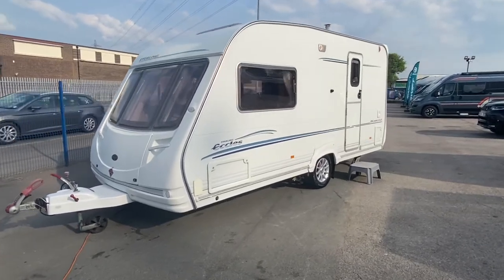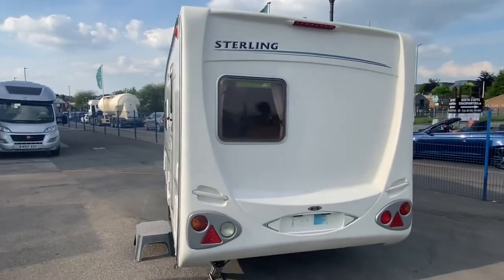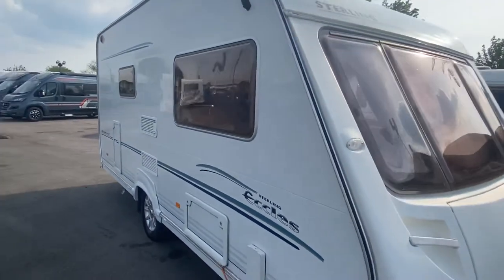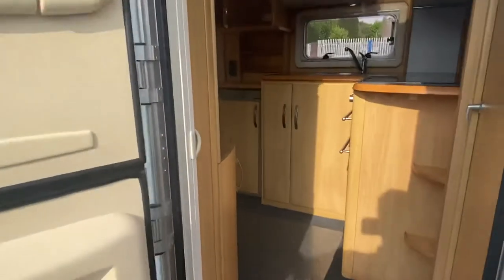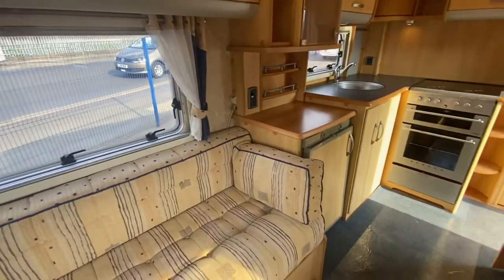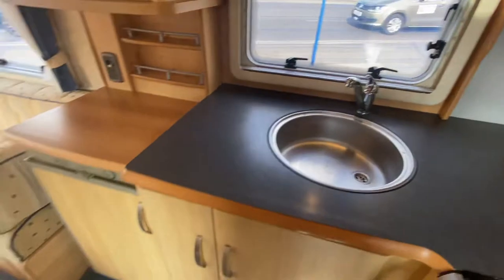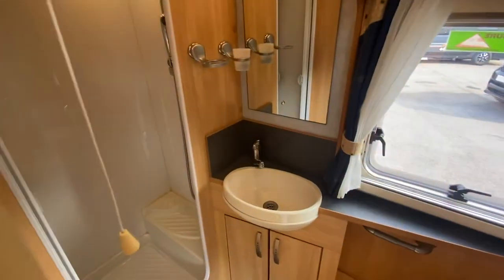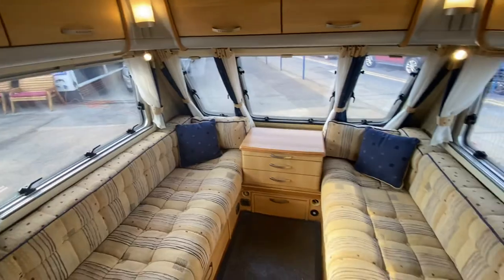2005 Sterling Elite Diamond